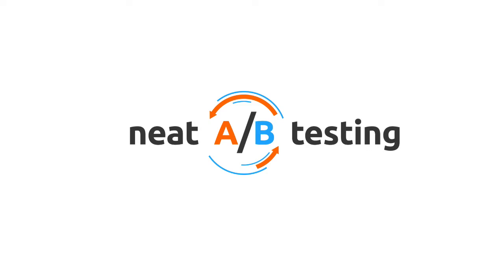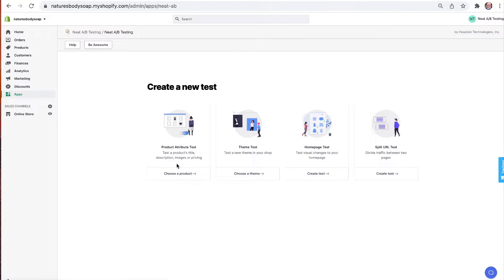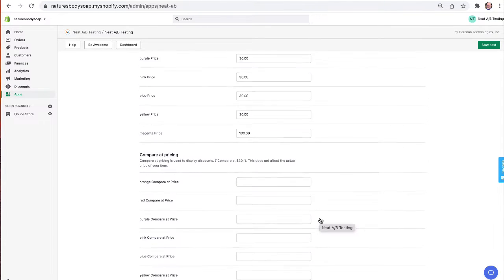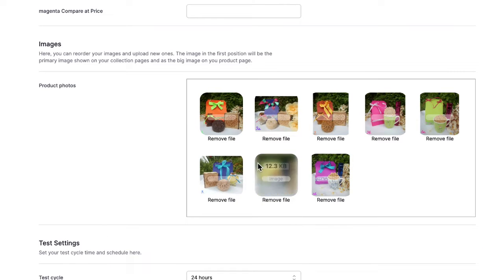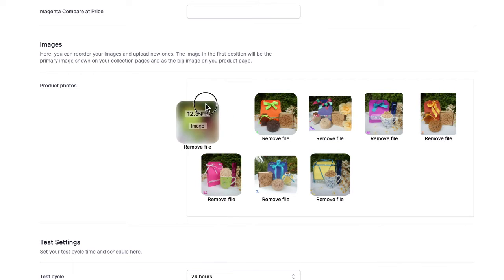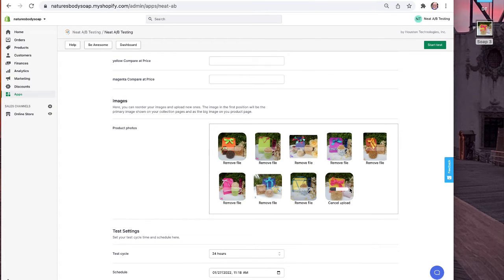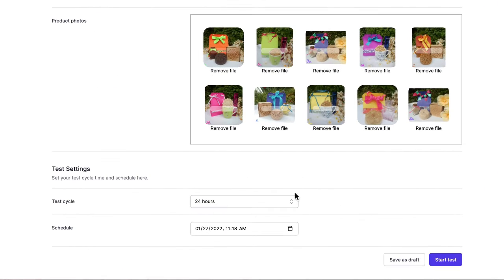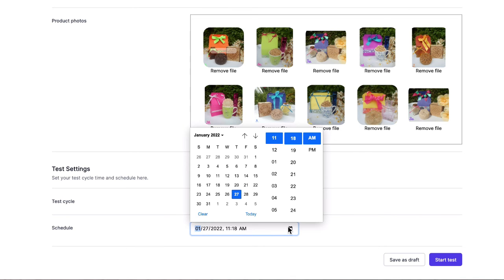Shopify A/B Testing Tutorial: How to test the first product image seen by your customer